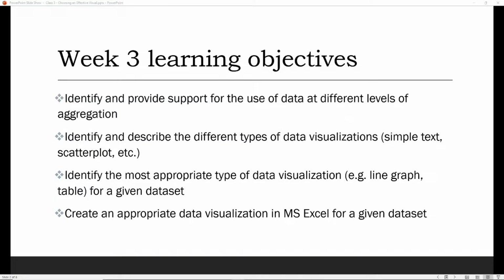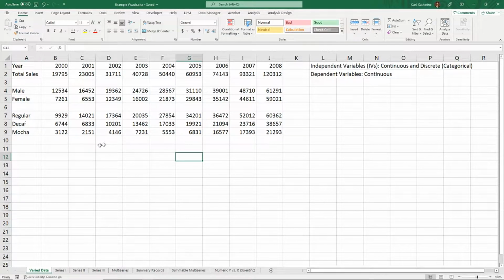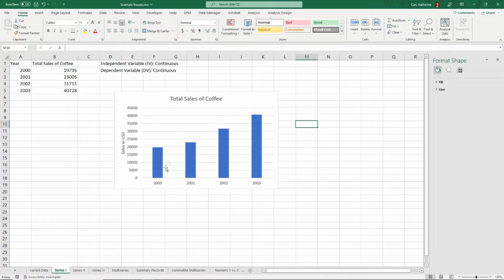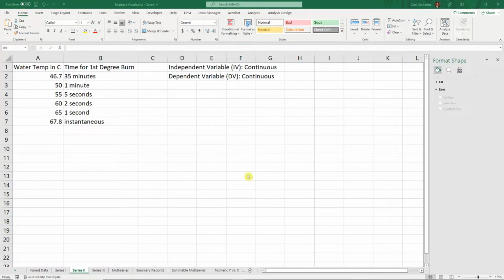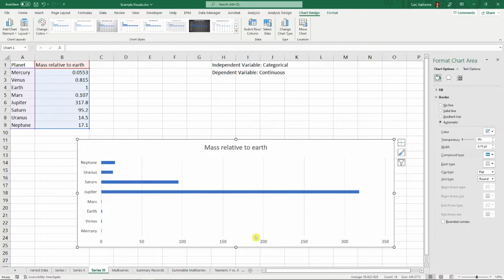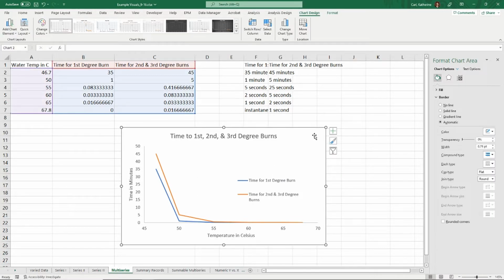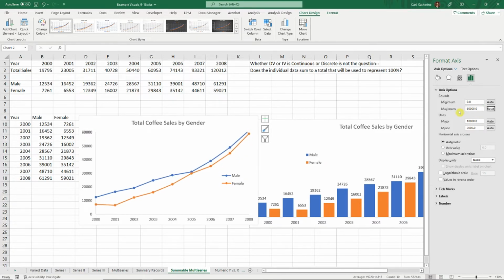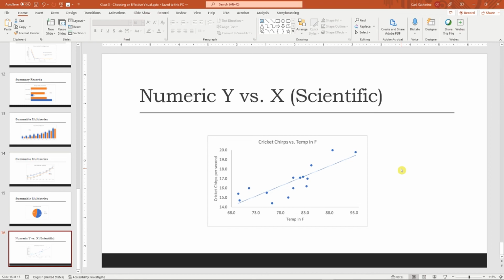Data Visualization: Choosing an Effective Visual